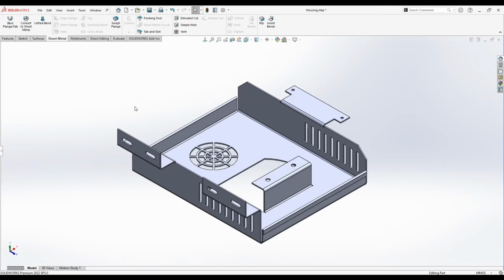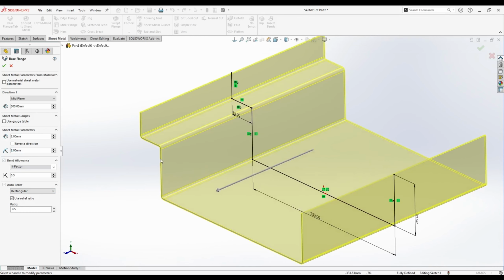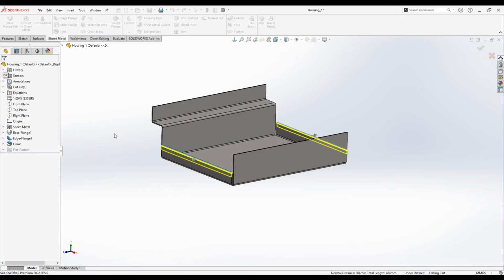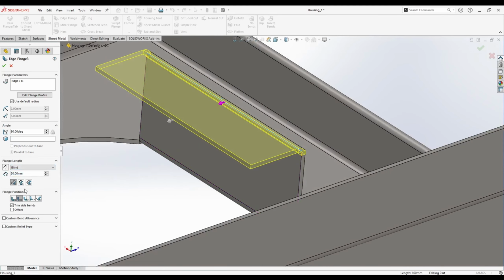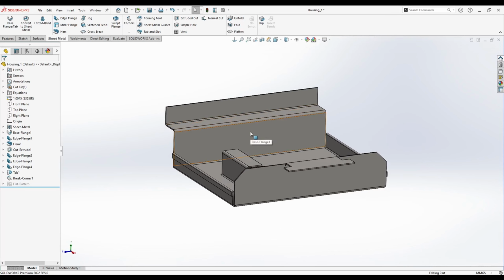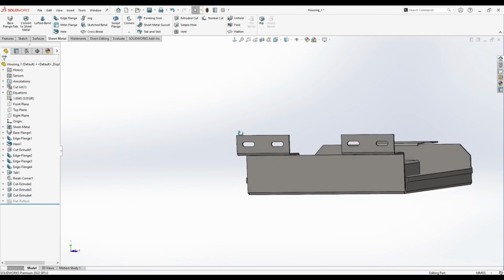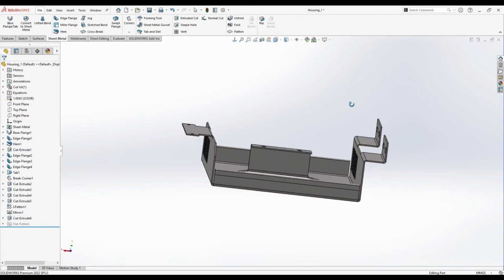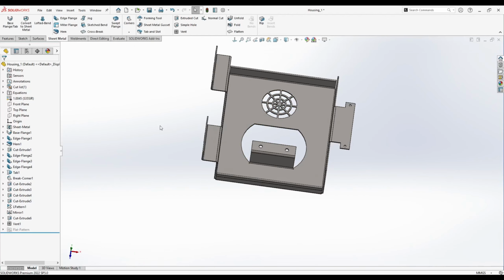FEATURE: SW Base Flange, Edge Flange, Hem, Break Corner, Vent - X-PRO ACADEMY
Welcome to our comprehensive SolidWorks tutorial series! In this installment, we'll explore the versatile features of Base Flange, Edge Flange, Hem, Break Corner, and Vent, essential for creating robust and efficient designs.

Unlock the full potential of your SolidWorks skills as we dive into these features, providing step-by-step guidance to help you master each technique. Whether you're a novice or an experienced user, this tutorial series is designed to enhance your 3D modeling proficiency and streamline your design processes.

Don't miss the chance to expand your design capabilities with our insightful tutorials. Access a FREE PDF version of our "Base Flange, Edge Flange, Hem, Break Corner, and Vent Tutorial"